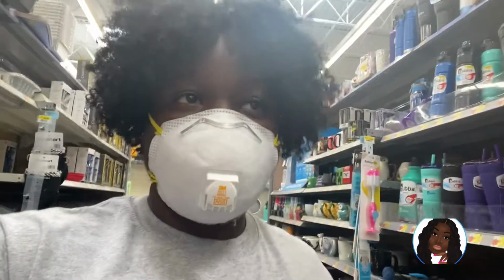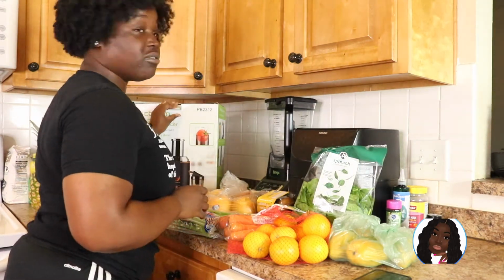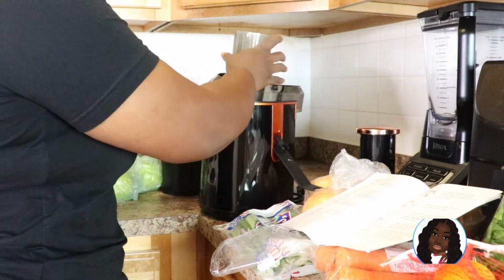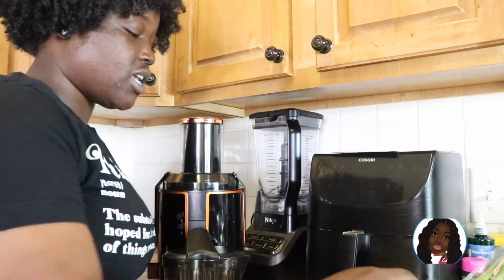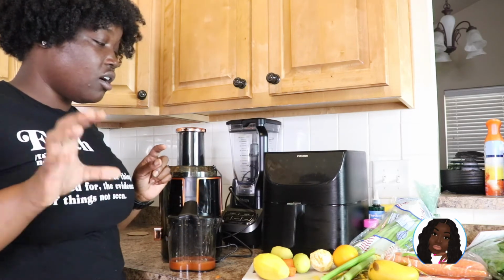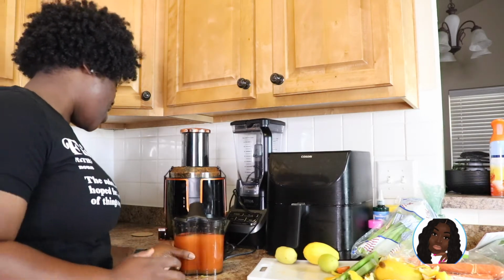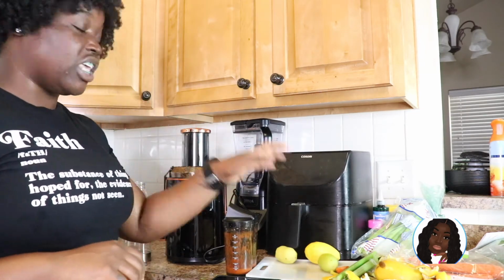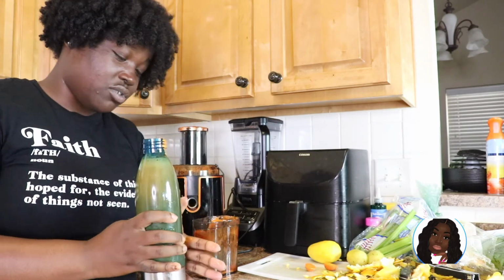MY FIRST TIME JUICING| Juicing for Weight Loss| Weight Loss Series Ep. 5| They Love Tay The Channel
So you guys know I'm on my weight loss journey and I began juicing about 3 months ago! I recorded myself the very first time I juiced and y'all I SHOULD HAVE PRACTICED BEFORE I RECORDED THIS!😂😂😂 Oh my goodness man! Nevertheless, we got it done and the juice turned out amazing. to me! Lol. The link for the juicer is down below!

XOXO,
--Taylor💙

My Juicer